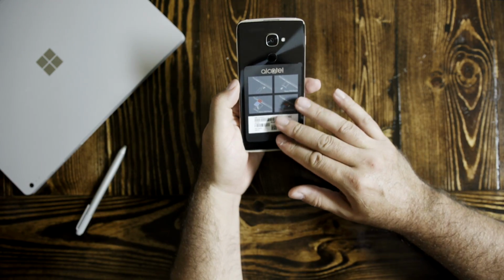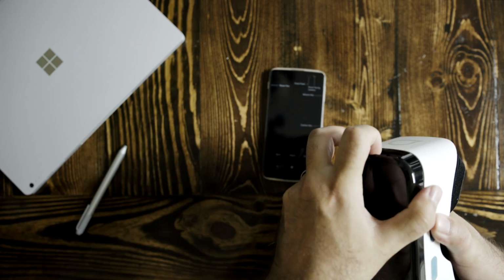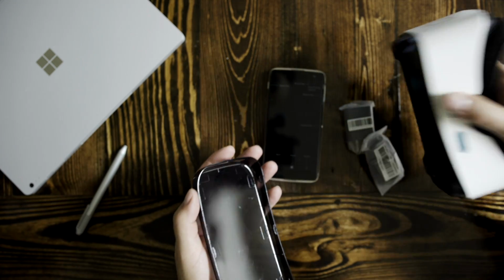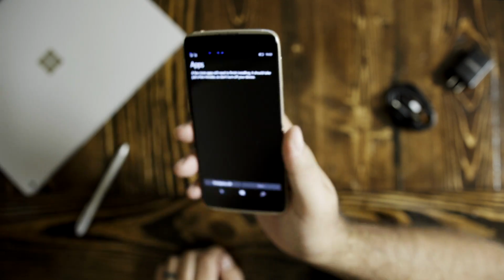Idol 4S Windows 10 Edition- Unboxing and First Look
This is my first Windows 10 phone and really my first Windows phone period. I am curious how it all be linked up with my SurfaceBook compared to my iPhone 7 Plus which is what I use as my daily driver.

▶▶Shopping with these links helps the channel and cost you nothing